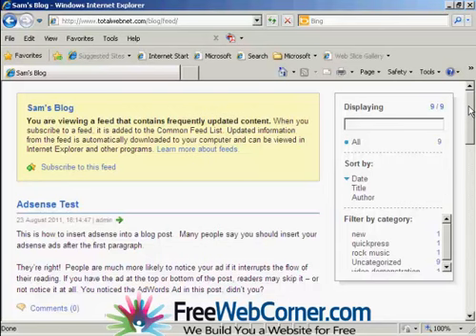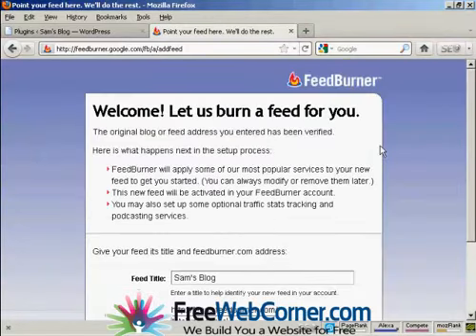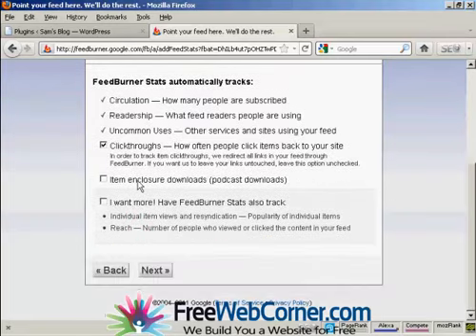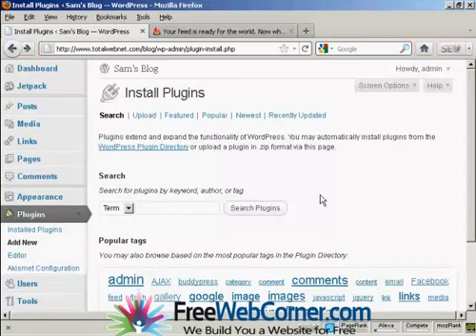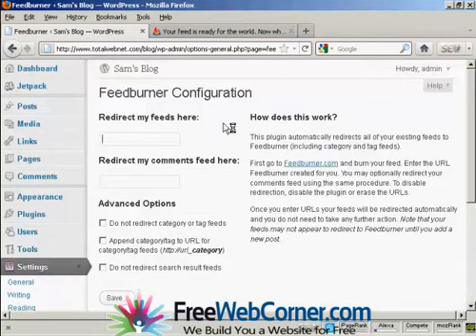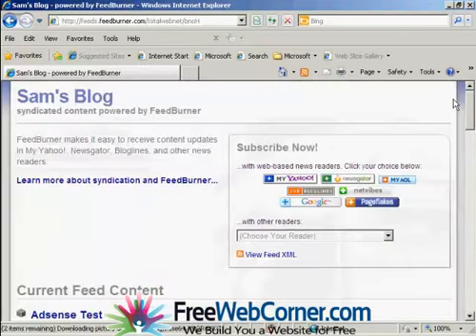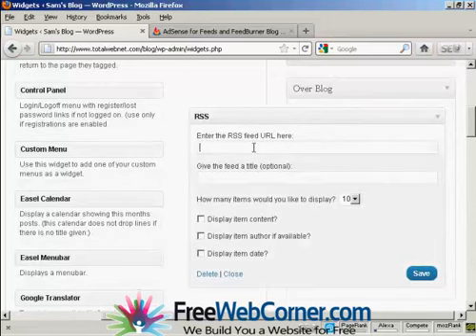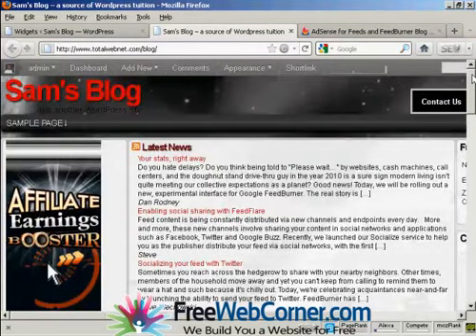We Build You a Website for Free - How to add Feedburner on wordpress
How to add Feedburner on wordpress
We Build You a Website for Free